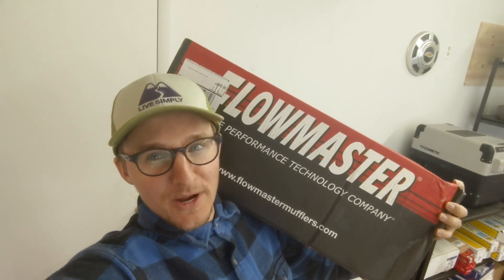Flowmaster Delta 50 Muffler on 2001 Chevy Suburban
Are you looking for an affordable alternative to the expensive and hard to find 4x4 Camper van? SUBOVERLAND might be exactly what your looking for. At SUBOVERLAND we build Off-Road, Off-Grid, 4X4 adventure vehicles. Our 4x4 Chevrolet Suburban Campers are perfect for full-time living, weekend warriors, overlanders, international travelers and much more. If getting off the beaten path is important to you our 4x4 SUBOVERLAND will get the job done.